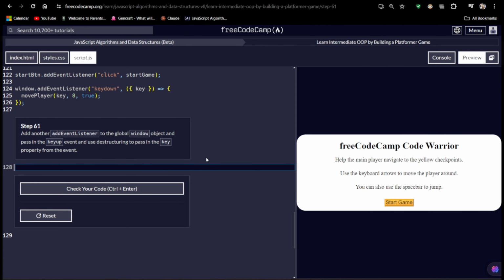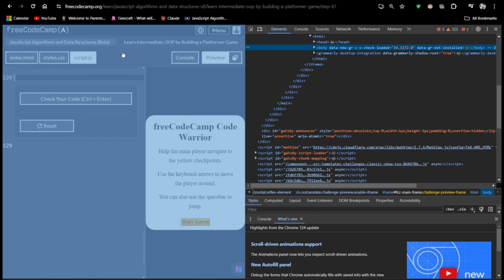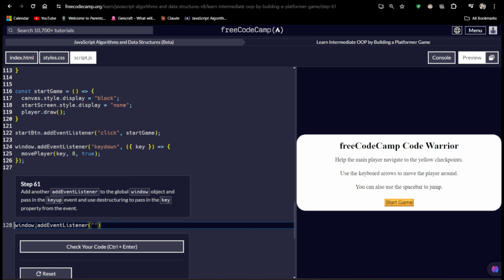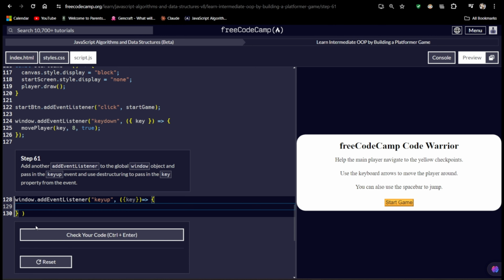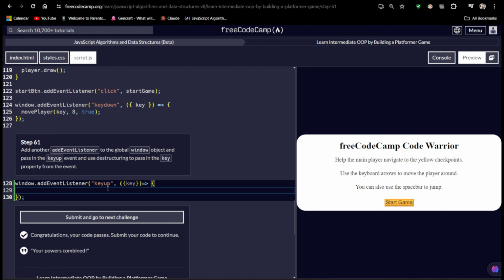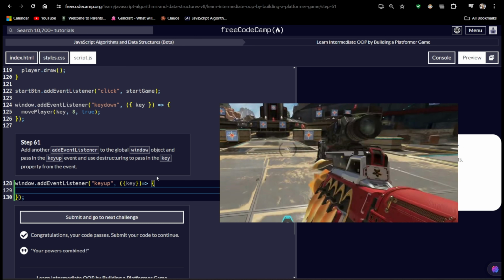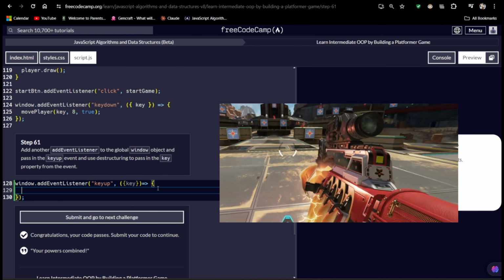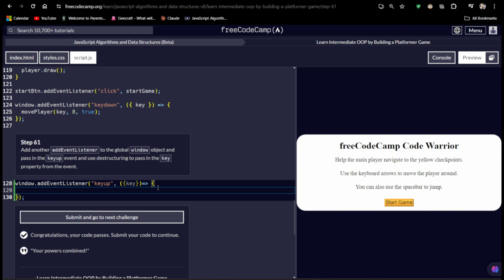Intermediate OOP PlatformerGame 61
Apology: I'm sorry for the loud key input sound. I am using my laptop and not my usual PC. I also did not realize it was that loud until I opened it.

It will be turned off for the next upcoming videos. once again, I am sorry for the inconvenience.

Correction: If ever my [Charge Rifle] example from the apex legends game is wrong technically, I am sorry.

but my point is that the event [keyup] is fired or only works when a key on the keyboard is released after being pressed.